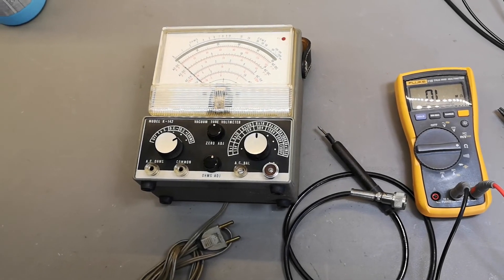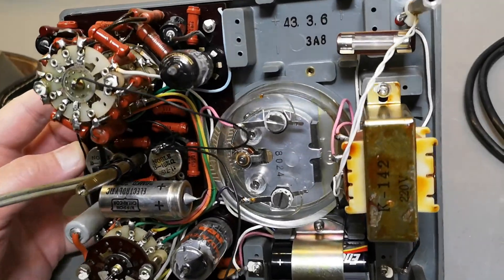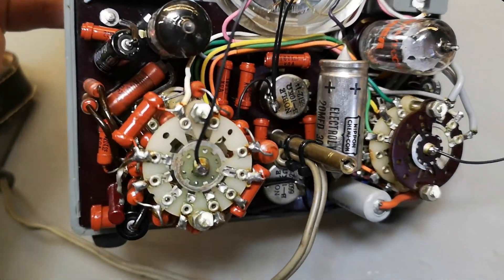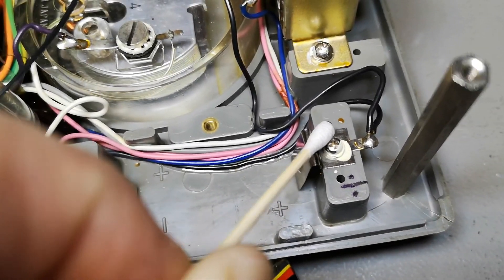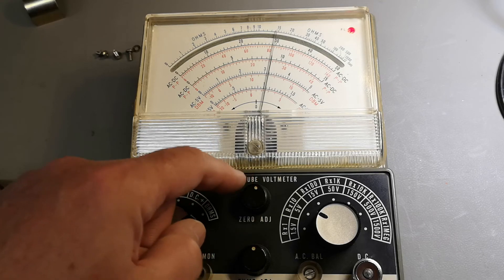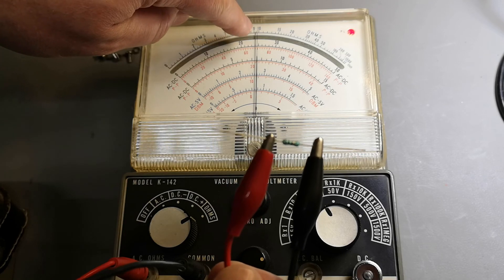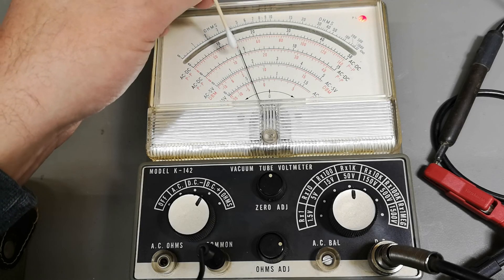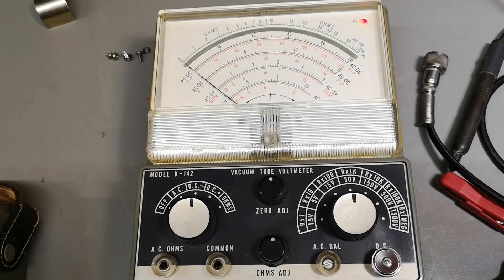Multimeter K-142 Vacuum Tube Voltmeter Kyoritsu 1965 test teardown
most likely also the same as RV-66
this cool old tube voltmeter actually works, a bit of accuracy error in dc volt,
but it is clearly alive, it contained a C cell with "best before 2011" written on it, 1.55V :-)
it was starting to leak, (please remember to remove cells from instruments you dont use)
AC switch a bit unsafe isolation distance.. fixed in the next version called K-1420